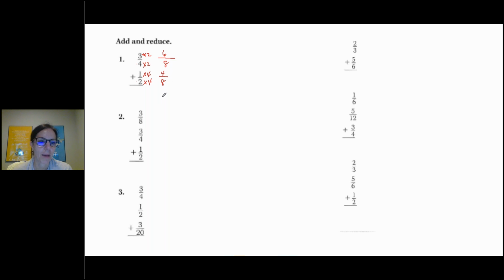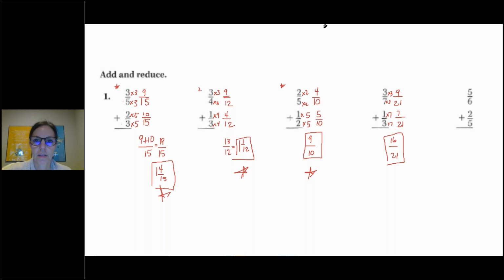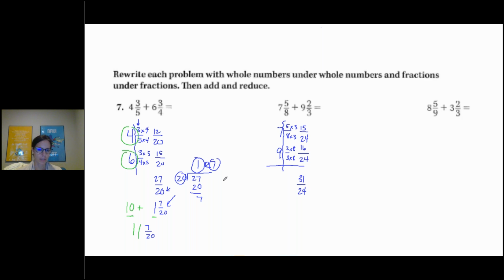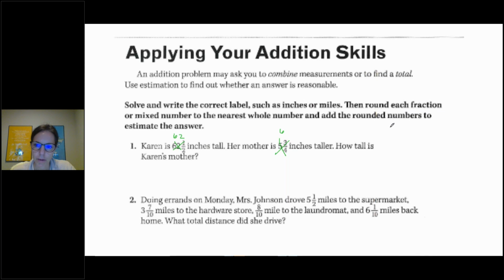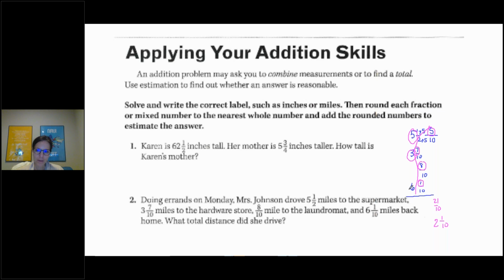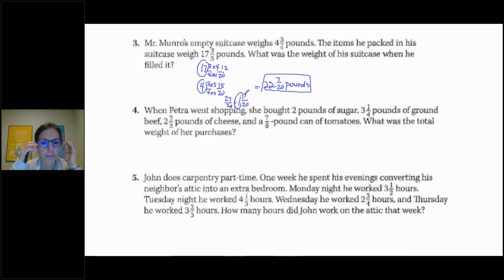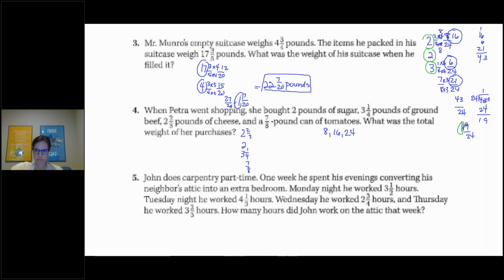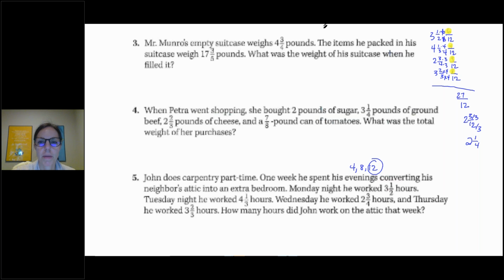Lesson | Adding Fractions with Word Problems